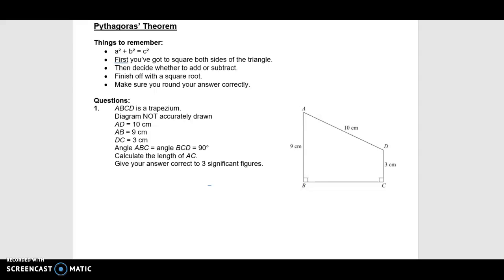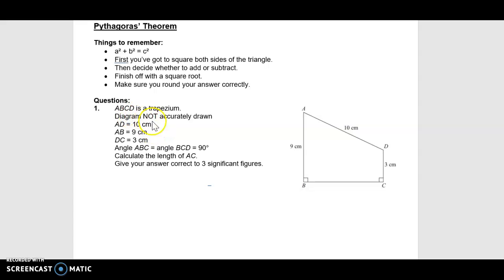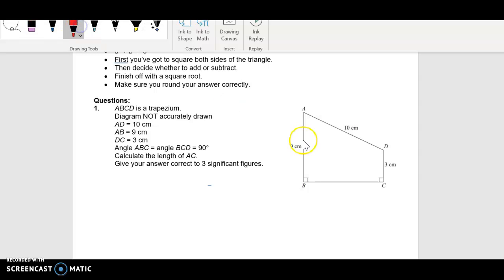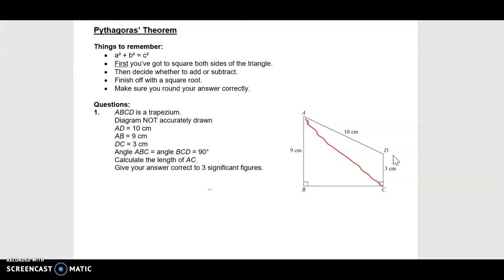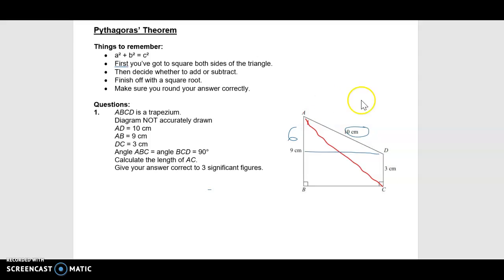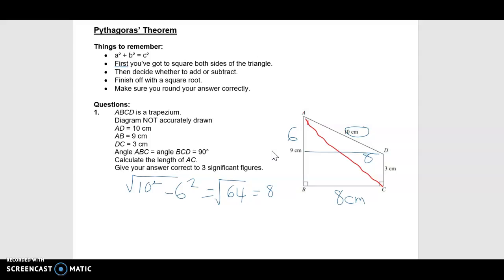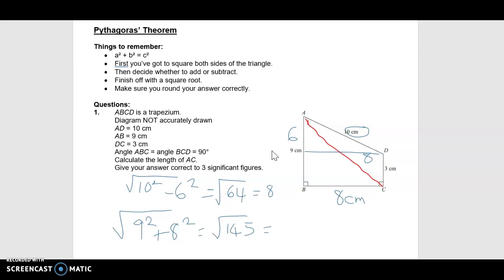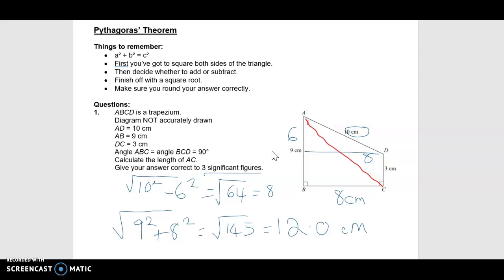pythagoras level 5 part 1